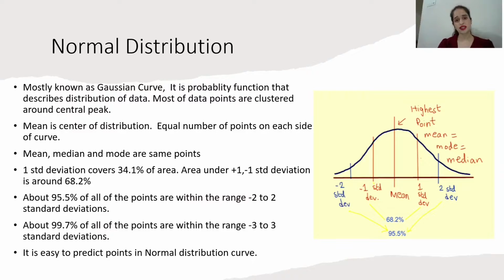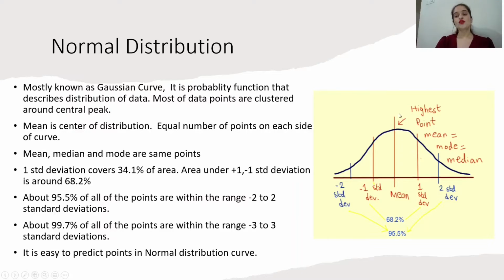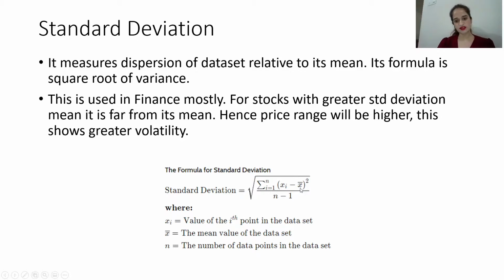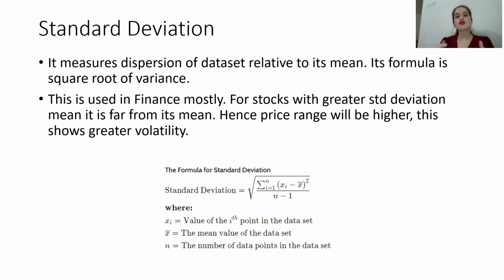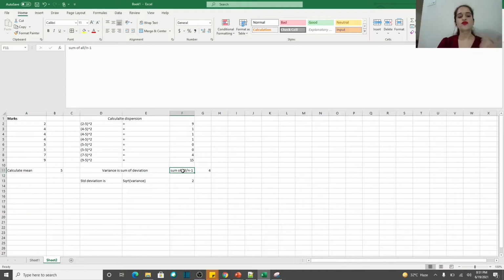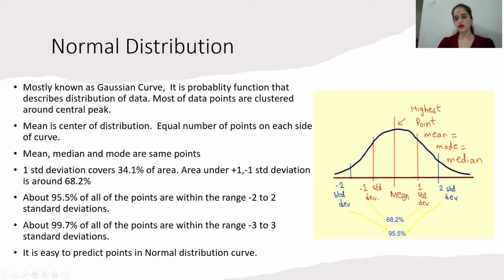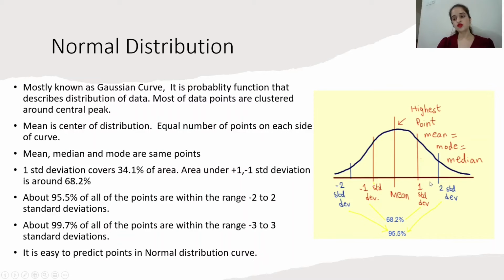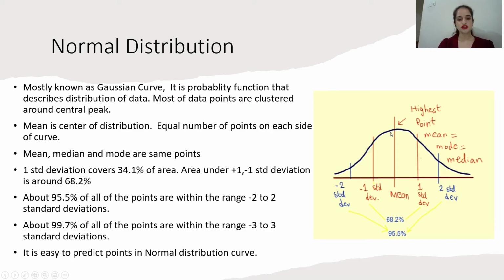Normal Distribution | Standard Distribution | Part4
For any doubts you can connect on LinkedIn